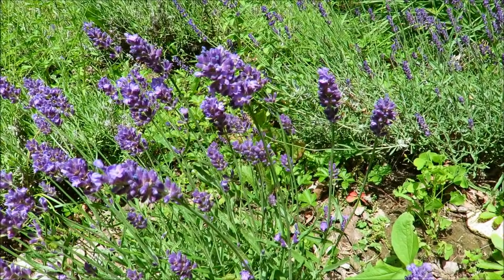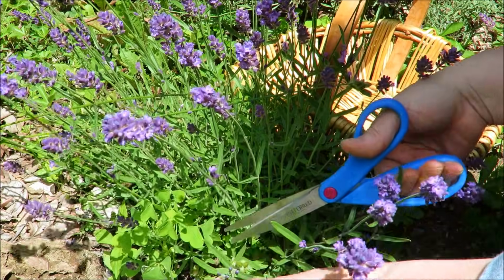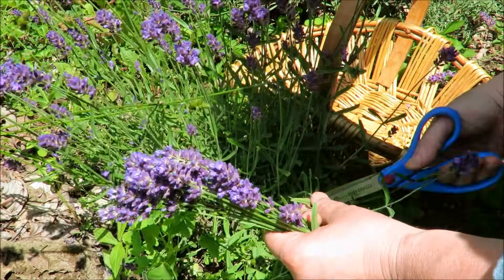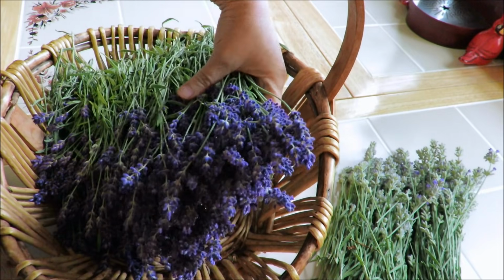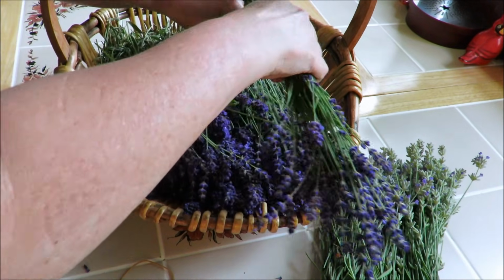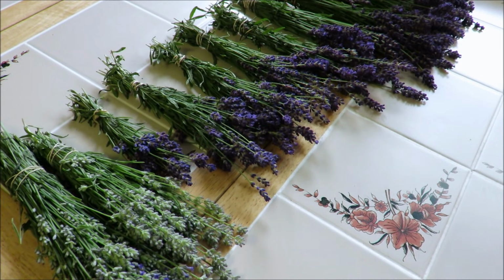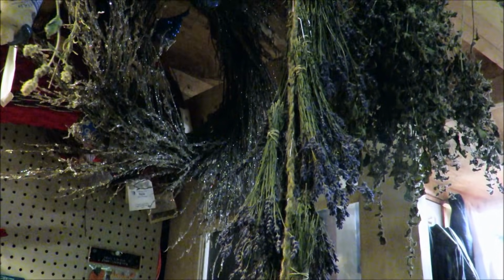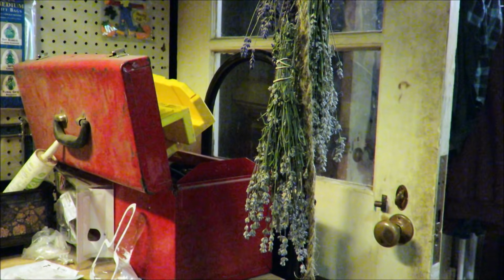Tutorial How to Harvest and Dry Lavender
Harvesting lavender and tips on drying vertically.